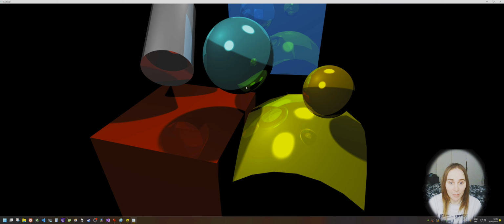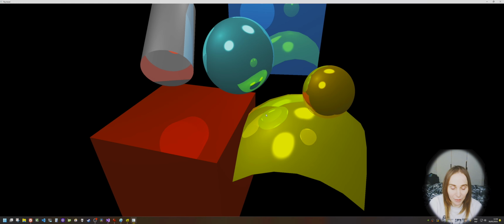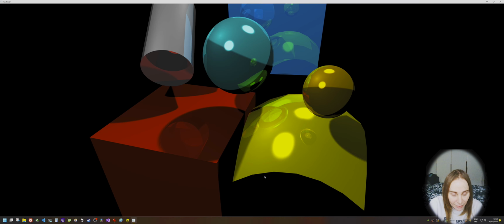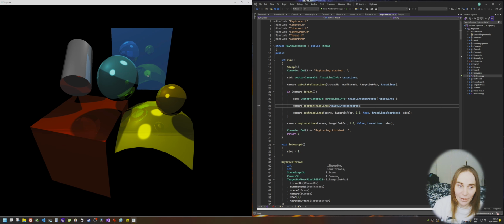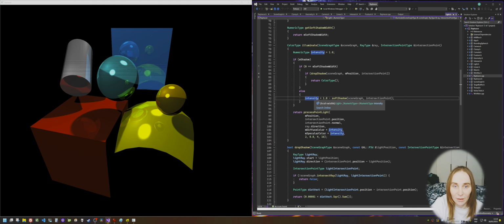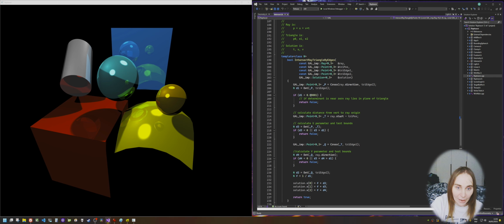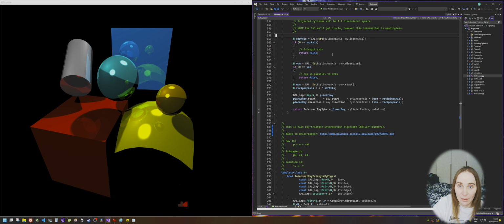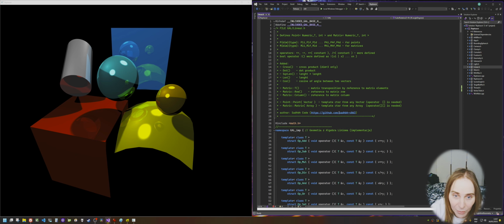How do you write a Raytracer? An ultimate 101 of Ray Tracing purely in C++98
Yo, coding fam! 👋 Get ready to illuminate your world! ✨ This video dives deep into the magic of Ray Tracing, letting you render scenes with insane lighting, reflections, and soft shadows – all with anti-aliasing! 🤩 Prepare for some visual wizardry. 🧙

We'll break down the core concepts of Ray Tracing and show you how to bring your scenes to life with realistic lighting. Soft shadows?  Reflections? Recursions? We've got you covered.  This isn't just theory; we're showing you exactly how it's done.

Timestamps for your convenience:
0:20 Project Overview
03:14 Soft-Shadows Demo (Prepare to be amazed! 🤯)
04:29 Reflections Demo (Mirror, mirror on the wall... ✨)
11:23 Recursions Demo (Going deeper! 🌀)
12:45 Shadows 101 (The basics you need to know)
15:55 Anti-Aliasing 101 (Say goodbye to jagged edges! 👋)
19:07 Frustum - Ray Generation (Where the magic begins! ✨)
22:00 Architecture (The blueprint for brilliance 🧠)
23:41 Multiple Ray Tracing Threads Demo (Speeding things up! 🚀)
24:13 Ray Trace - Thread (Under the hood ⚙️)
26:13 Ray Trace - Camera (Point of view matters! 👁️)
28:30 Ray Trace - Scene Graph (Organizing the chaos 🗂️)
29:55 Ray Trace - Scene Graph - Recursions (Recursive magic! ✨)
31:07 Ray Trace - Light Illuminate (Let there be light! 💡)
31:50 Ray Trace - Light Illuminate - Lighting (The art of illumination ✨)
33:20 Ray Trace - Light Illuminate - Shadows (Into the darkness 🌑)
34:26 Ray Trace - Light Illuminate - Soft Shadows (So smooth 😎)
36:21 Ray Trace - Light Drop Shadow (Details matter! 👌)
37:42 Geometries - Sphere, Cylinder and Mesh (Shapes galore! ⚪🔺)
39:55 Geometries - Local Transform (Moving and shaking! 🕺)
41:10 Intersections Library (Where rays meet objects 💥)
41:59 Intersections Library - Ray Triangle Intersection (Triangles are key! 📐)
44:05 Intersections Library - Ray Sphere Intersection (Spherical encounters ⚽)
45:17 Ray Sphere Intersection 101 (Deep dive into spheres ⚪)
50:21 Linear Algebra and Geometry Library (Math time! 🤓)
51:47 Vector Math - Point (Location, location, location 📍)
53:17 Vector Math - Matrix (Transformations galore! 🔄)
54:52 Vector Math - Matrix Multiplication (Combining forces 💥)
55:54 Vector Math - Cross and Dot Product, and others (Essential math tools 🧰)
58:40 Summary (Wrapping it all up! 🎁)
59:18 Summary - Possible Improvements Suggestions (Leveling up! 🚀)
59:59 Thank You! (You're welcome! 😊)